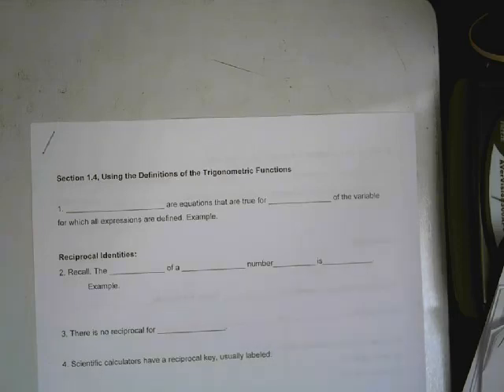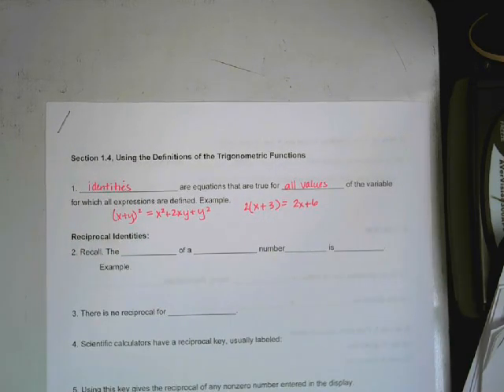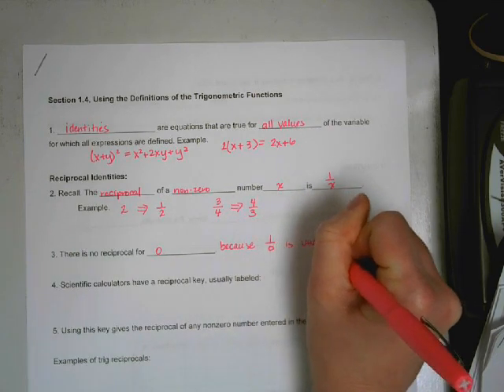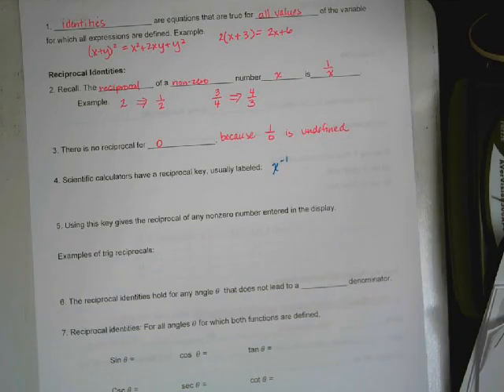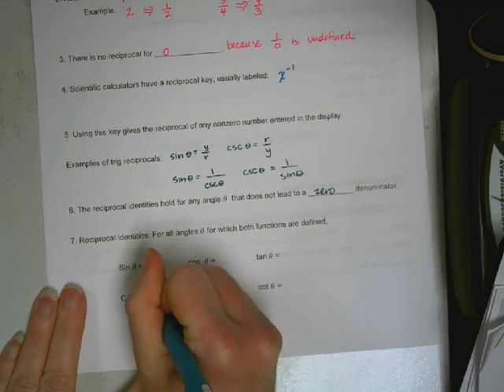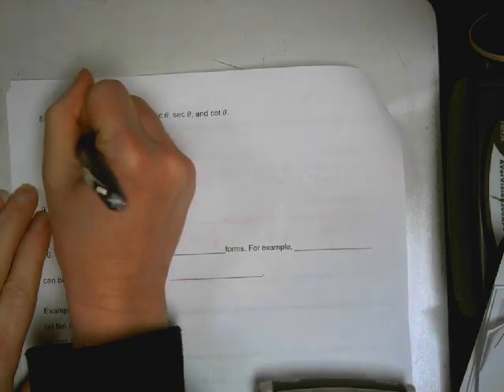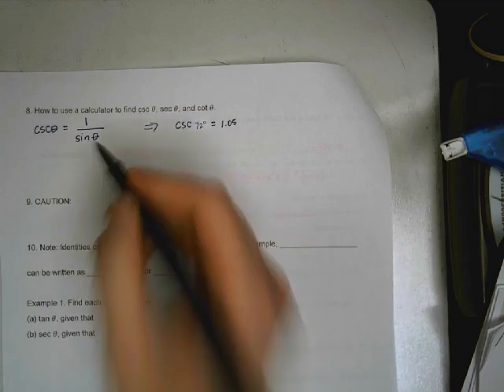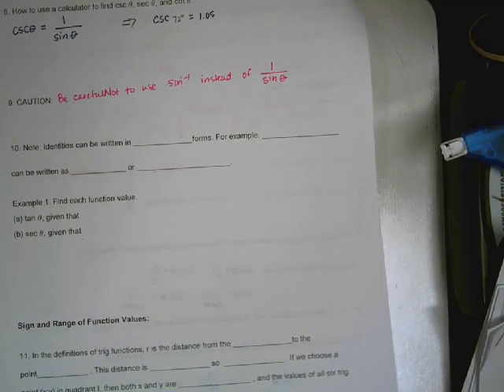1 4 Definitions of Trig Functions Part 1